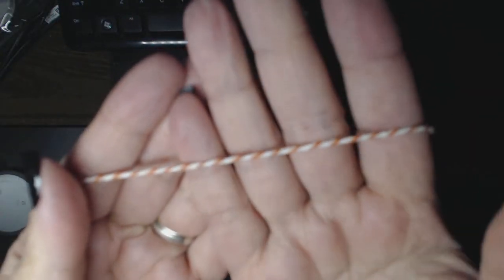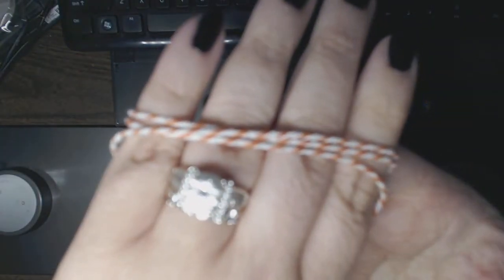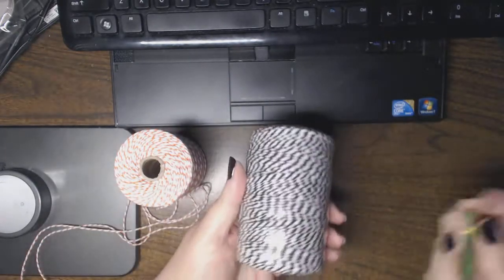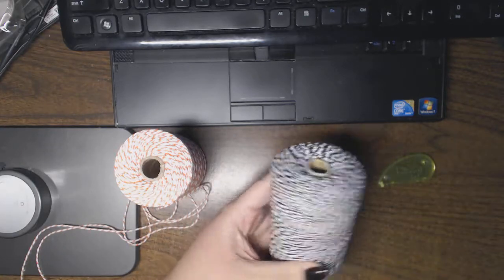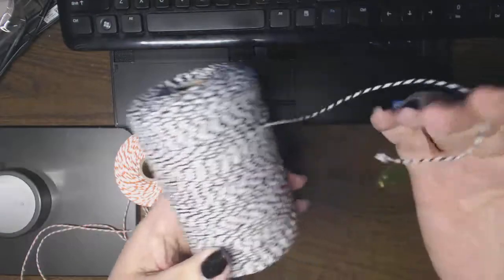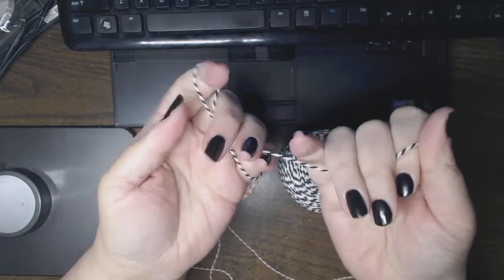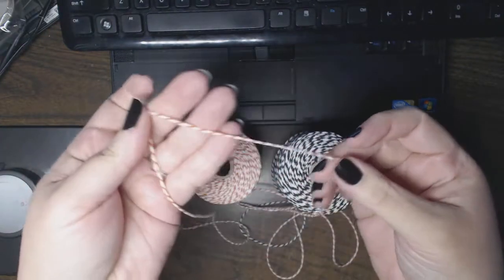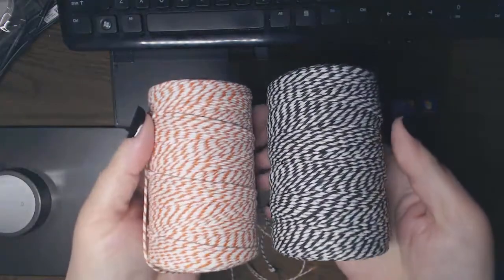Pick Your Plum Twine - Closeup & Tip